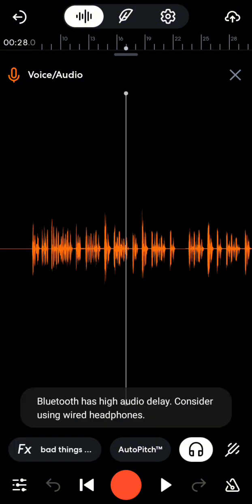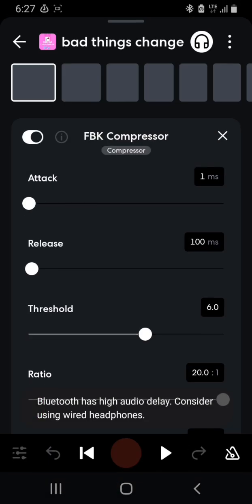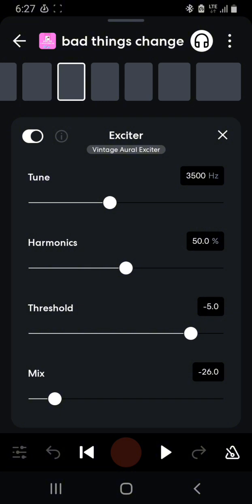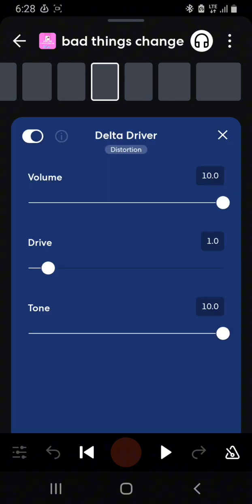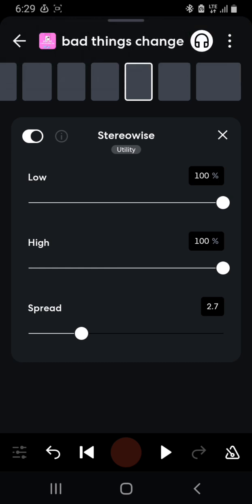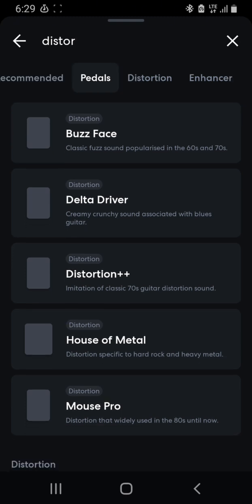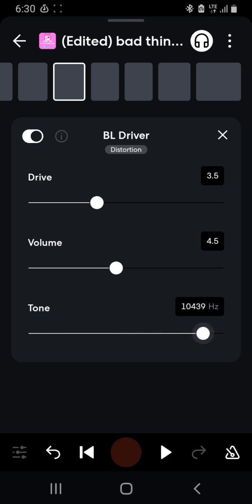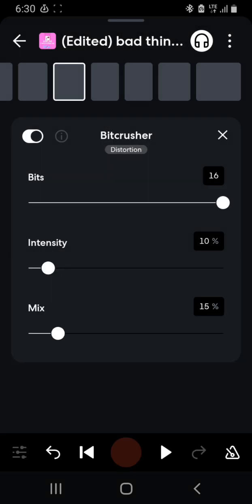The real vocal source 😋 on bandlab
Watch me make music on bandlab part 1

- BandLab: @bdf_lbob
- AudioMack: @BdF_lbob

*Third-Party Content:*